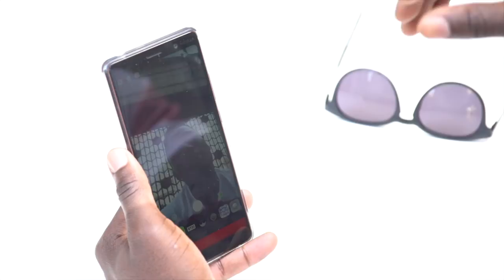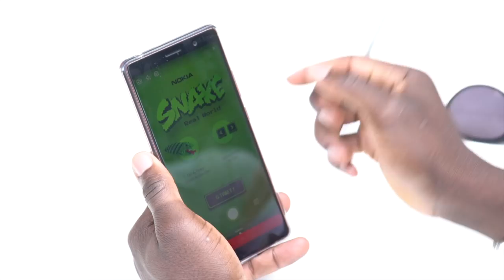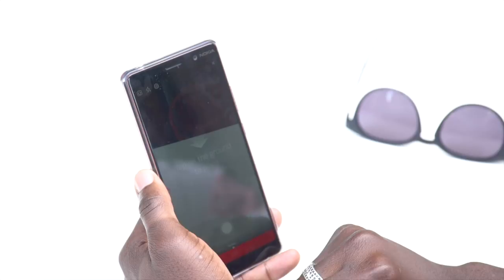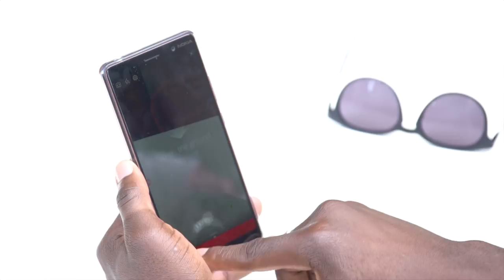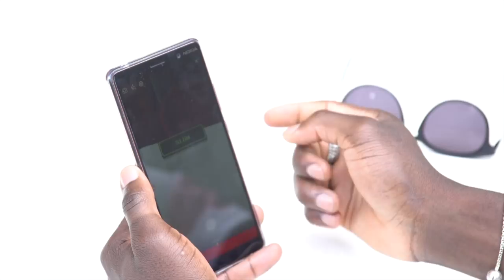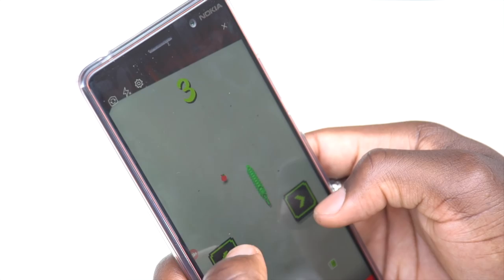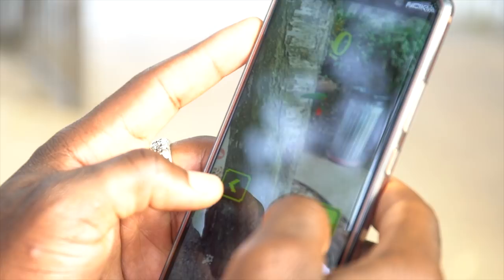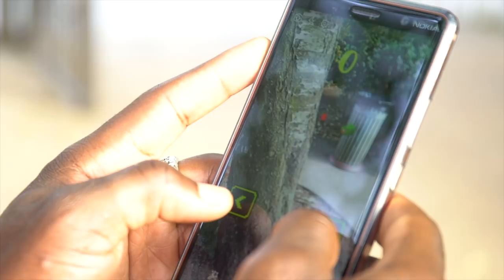Play Snake In The Real World On Nokia Android Phones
The legendary Nokia game, Snake in the real world is now available in AR mode using Facebook camera app on Nokia Android Smartphones. If you have one of those, check out the Snake Mask feature and you can play snake in Augmented Reality, meaning you can place the snake anywhere you want in the real world, so why not go outside and enjoy it?